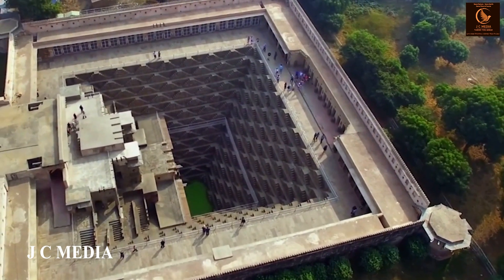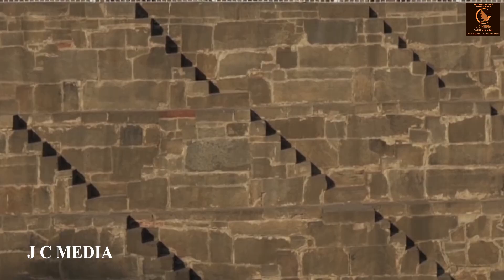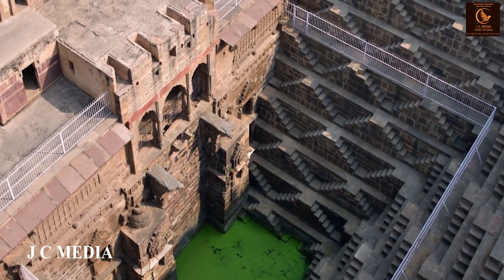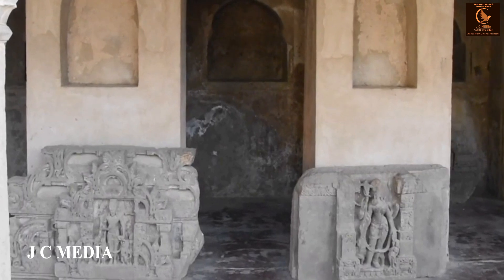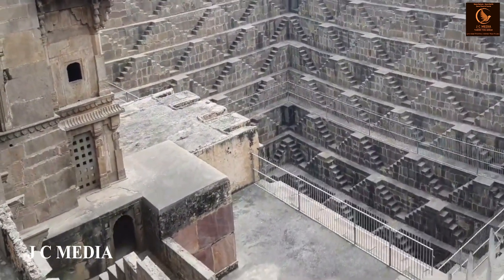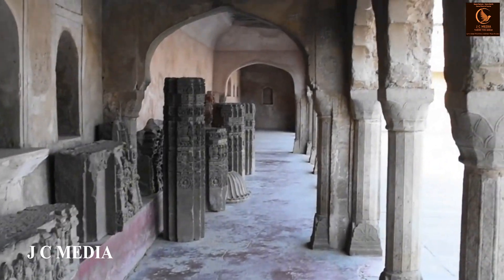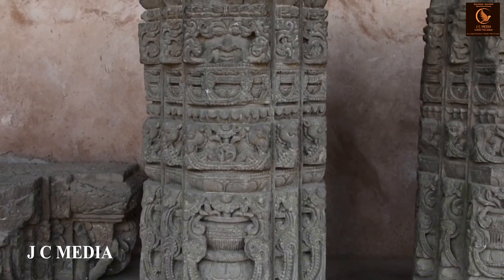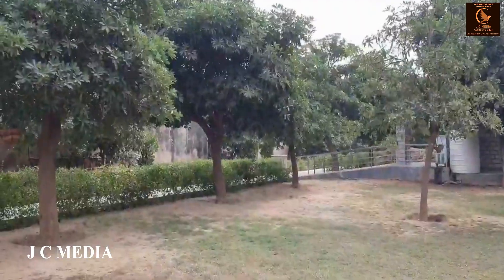Secrets of Chand Baori - Rajasthan's Ancient Stepwell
Dear all,
Welcome once again to our channel “J C MEDIA – Taking You Ahead” Team J C MEDIA welcomes you here and you will be watching this short Edutainment Film “Secrets of Chand Baori - Rajasthan's Ancient Stepwell” This Film is meant for the lovers of Nature, Scenic Beauty, Wilderness, Flora & Fauna and Lovely Places.

I hope you will like this short Edutainment Film. Our channel is a channel meant for protecting and caring the nature and to educate you while you are seeing the beautiful places in India and abroad. So Guys! Keep watching our videos and HELP US TO SPREAD THE MESSAGE – “SAVE WILDLIFE, SAVE NATURE – SAVE MOTHER EARTH”.

Courtesy Column:
Visualization: Sachin Borkar [Pune – Maharashtra]
Idea: Honey Borkar [Ernakulam – Kerala]
Conceptualization: Joseph [Panaji – Goa]
Technical Backbone: Santosh Shirole [Thailand]
Pictures & Video Shots: Pixabay dot com and Pexels dot com and Sampling collection
Love Drunk by LiQWYD   / liqwyd

Thank you for your support, KUDOS to you all and Hasta La Vista!

Take Care, Be Good, Always Help Others and Never Hesitate to say "BHARAT MATA KI JAI!

Lots of Love & Regards,
For J C MEDIA
Sachin
J C MEDIA - Taking You Ahead

1] The content in this video are the views & opinions of the creator and does not represent the views or opinions of the experts on the subject and cannot be challenged in the court of law in any of the countries in all the continents as it is meant for educational entertainment purpose only.
2] The video content has been made available for informational and educational entertainment purposes only and cannot be of legal standing or expert’s claim of it legally or of legitimate standing in the court of law.
3] The contents of this video is not intended to be substitute for professional, medical, diagnosis or treatment of any diseases, cure of any sort or any other medical services required for you or your near & dear ones or related to you in any ways. Always consult for the advice of your physicians, medical practitioners or the respective or concerned doctor or medical professionals.
4] The contents of this videos are kept to the maximum level of good and clean standings, [without involvement of bad language, gestures, or contempt to children, women, transgenders and men, made without hurting animals and religious sentiments of any religion or group of people or without vulgarity] and what is considered good and accepted socially, culturally, economic, professionally, religiously, politically and educationally for the society.
Our channel “J C MEDIA – Taking you Ahead” disclaims any and all liability to any party or any direct, indirect, implied, punitive, special, incidental or other consequential damages arising directly or indirectly from any use of the video content, which is provided as is and without warranties.